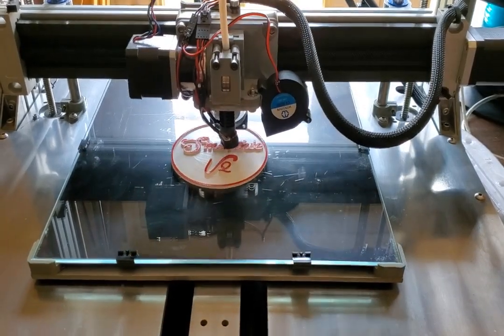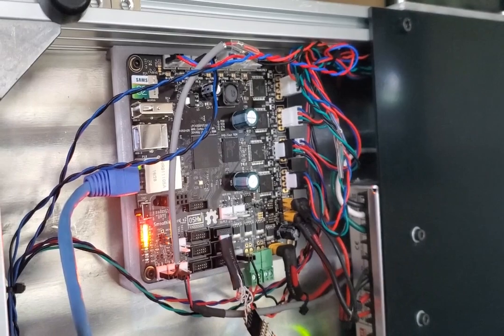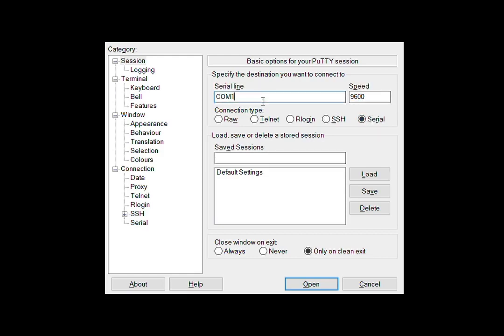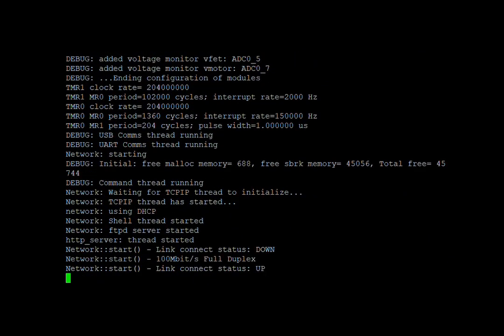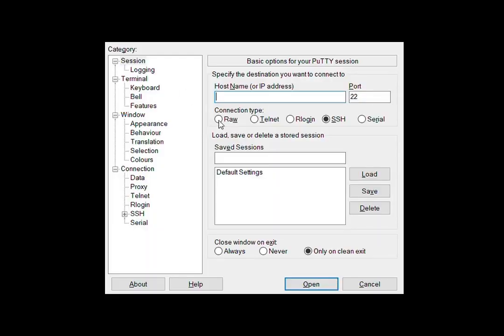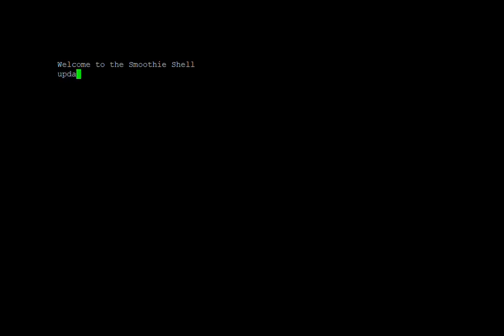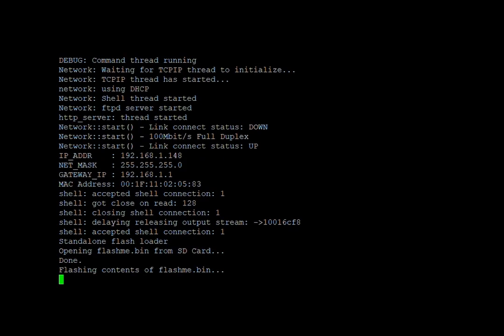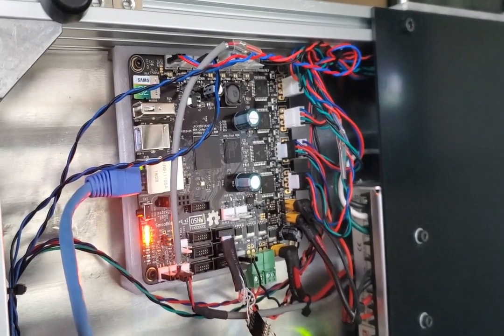Smoothie V2 AutoUpdate feature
This video is demonstrating the new AutoUpdate feature which wolfmanjm recently added to the V2 firmware.